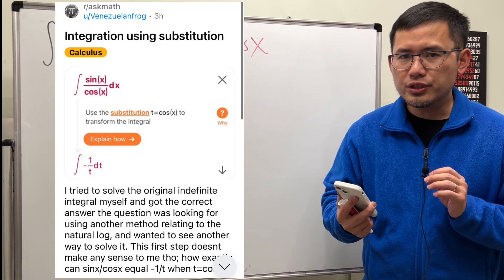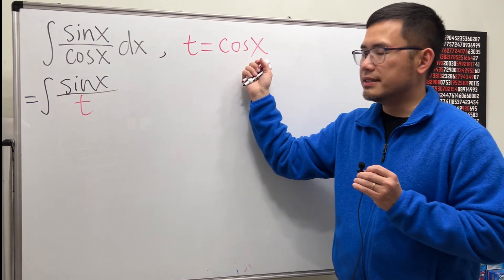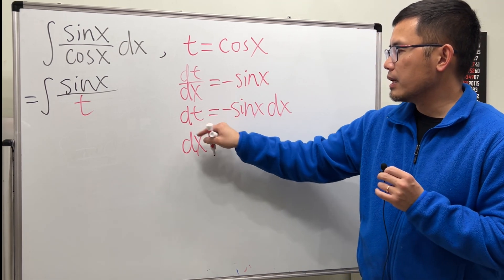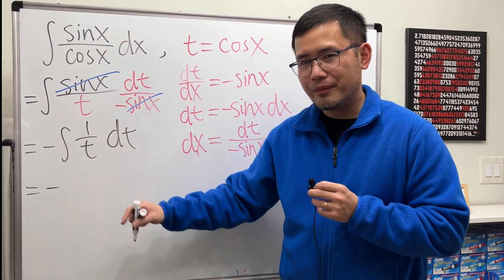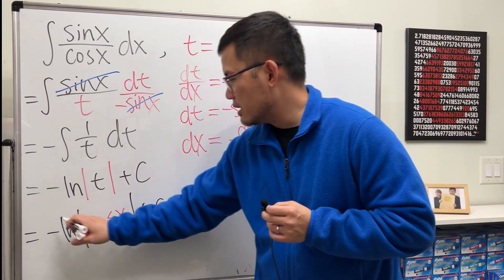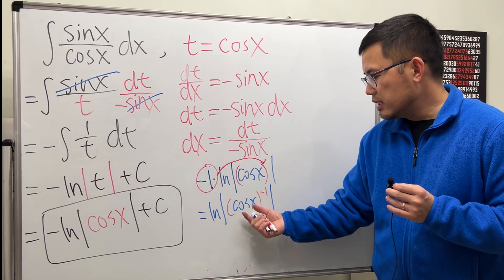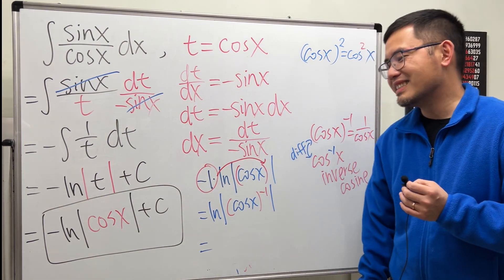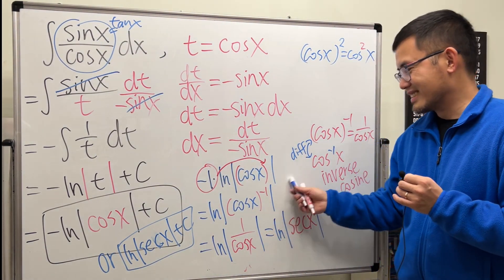Integration using substitution, integral of sin(x)/cos(x), Reddit r/askmath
Calculus help on the integral of sin(x)/cos(x). Ask me calculus questions on Threads